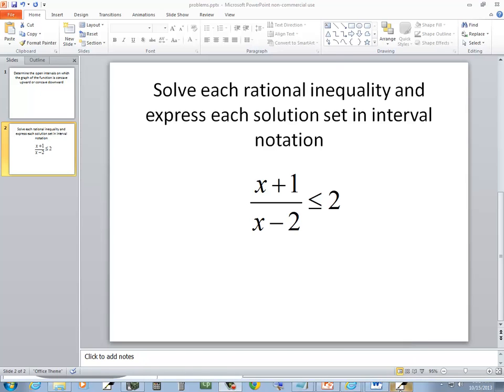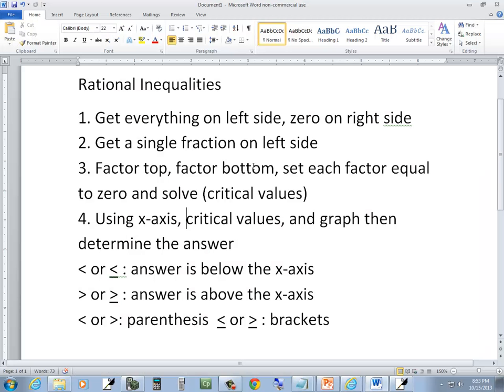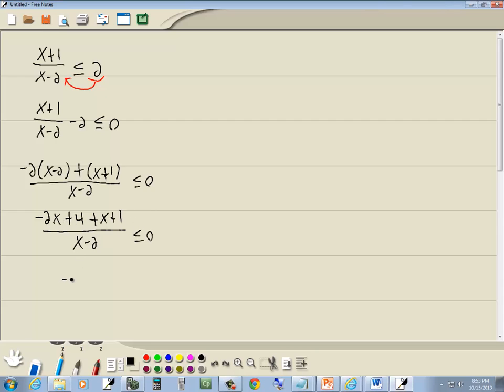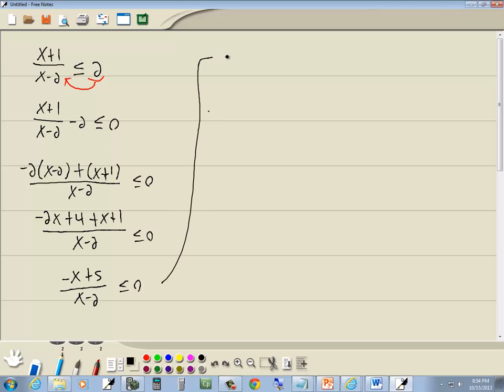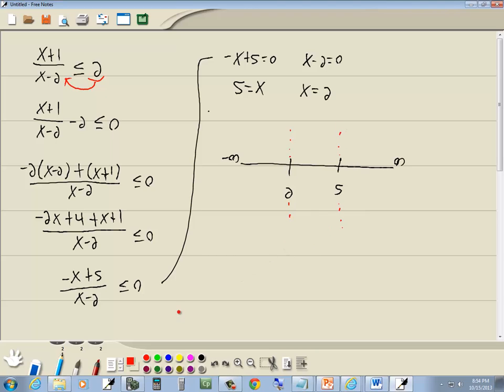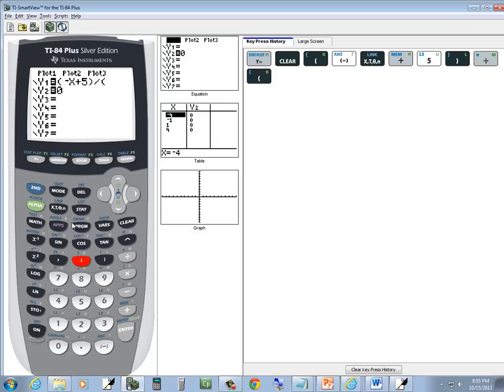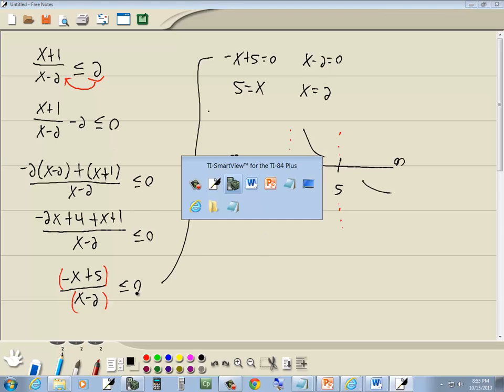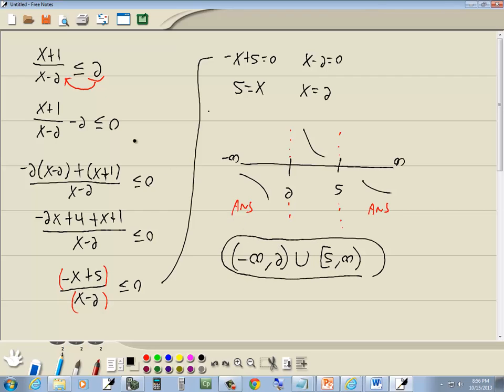College Algebra - Rational Inequalities - P0740064